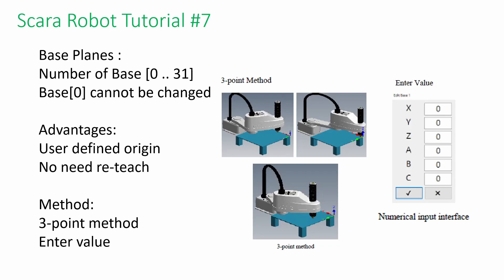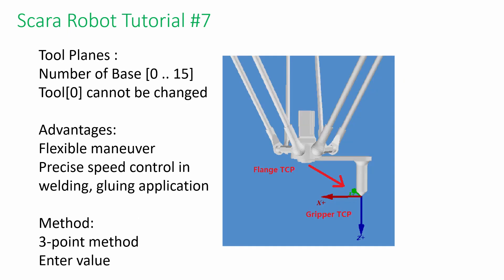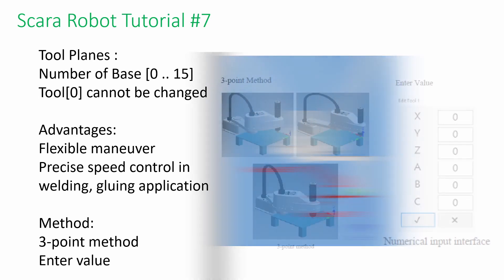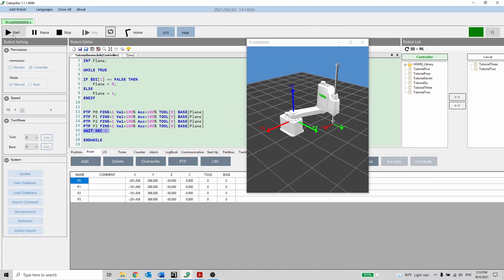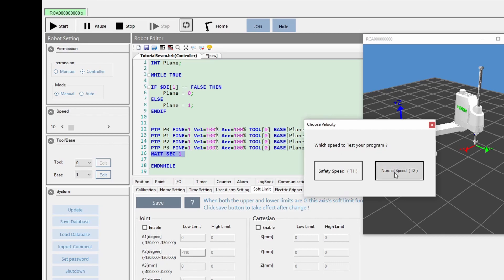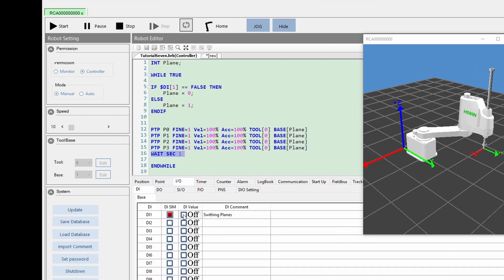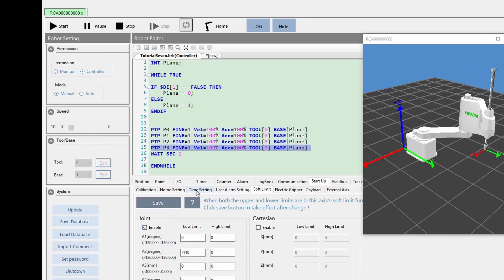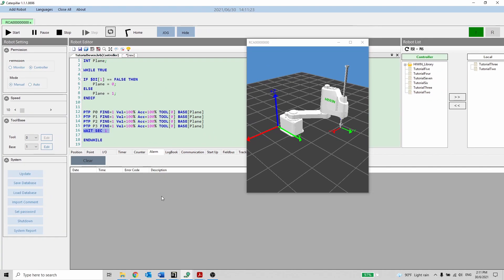HIWIN Scara Robot Tutorial 7 - Planes and Software Limits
The video explains HIWIN Scara Robot with Planes and Software Limits.